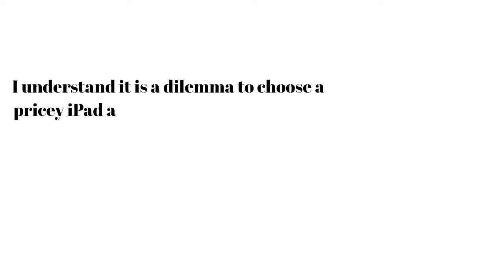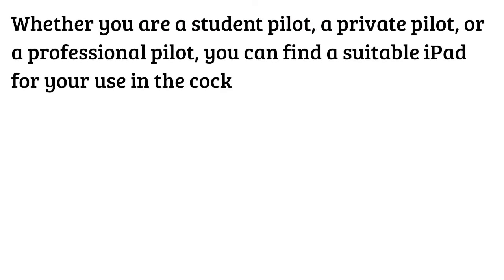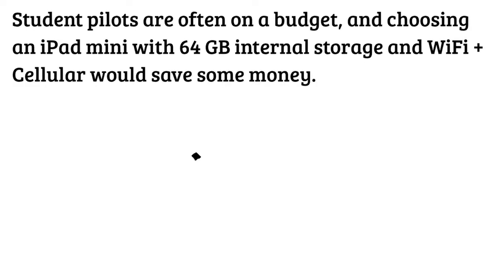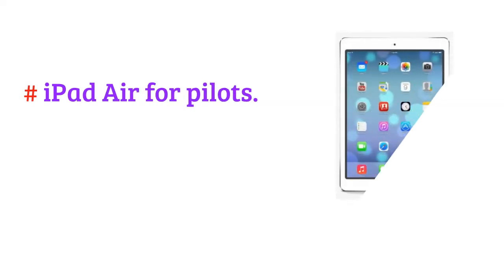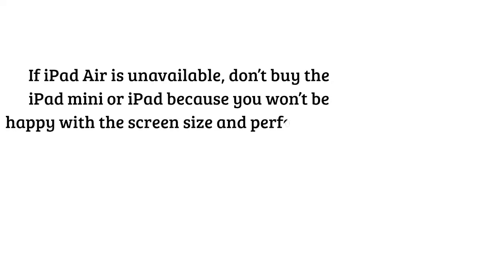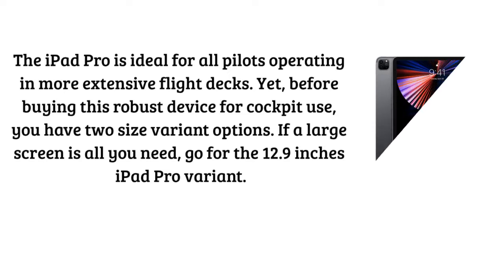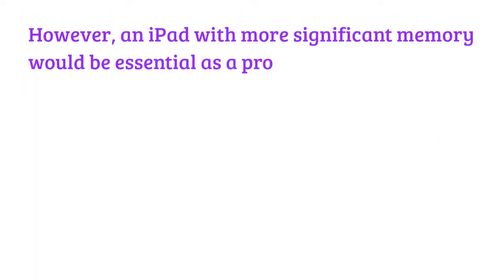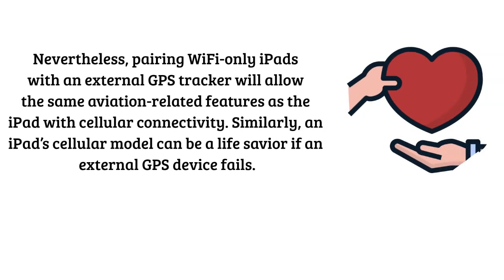What is the best iPad for pilots? Find a suitable iPad for your flying state.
▶iPad Mini:
▶iPad:
▶iPad Air:
▶iPad Pro:
Useful links:
▶ Pros & Cons of flying with an iPad:
*Thumbnail Image Source: kernjoh via Instagram.